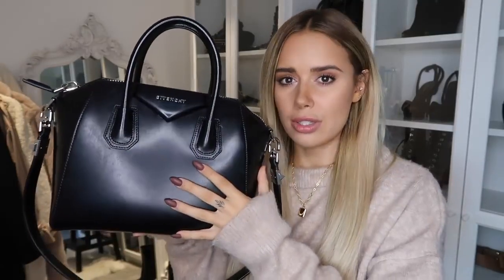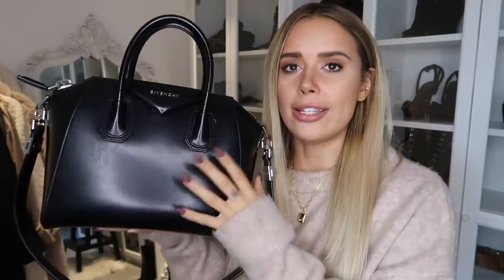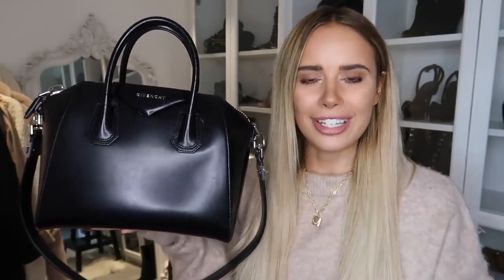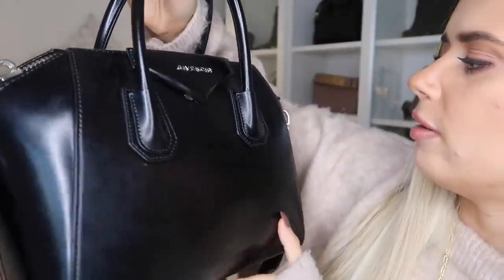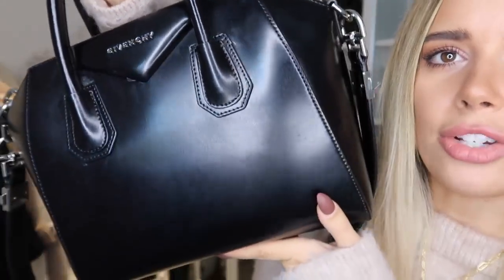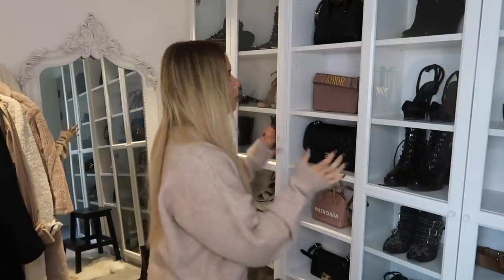My Designer Handbag Collection 2019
Louis Vuitton Neverfull MM Damier Ebene Rose Ballerine